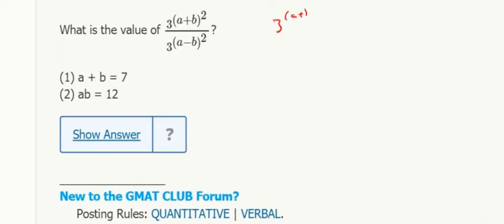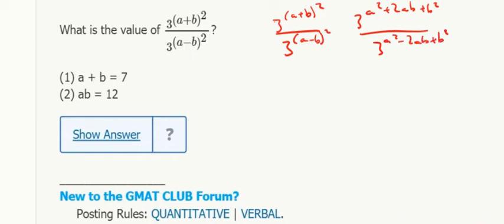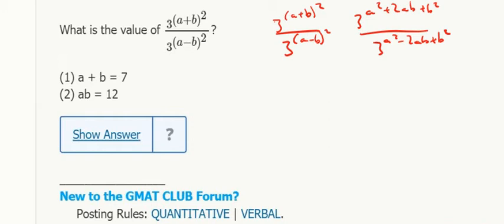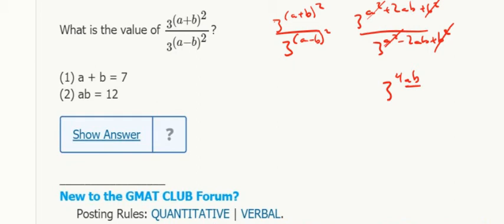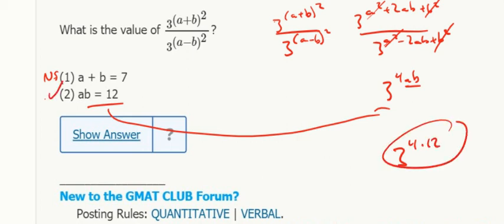Algebra DS 15